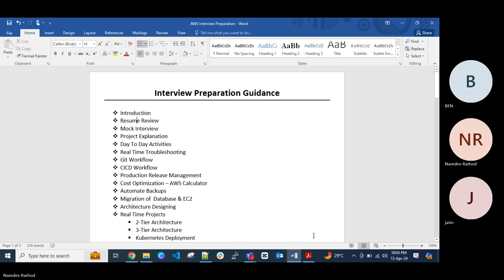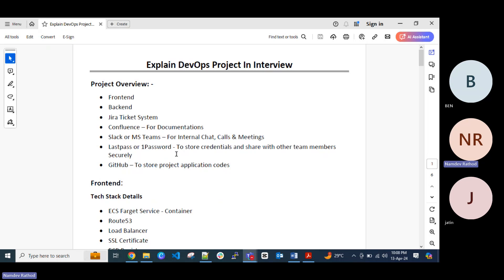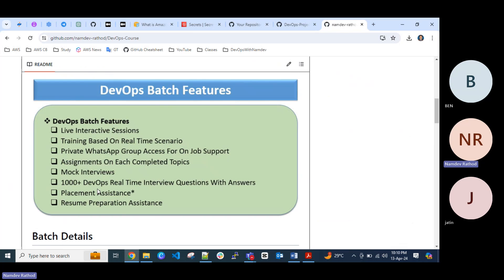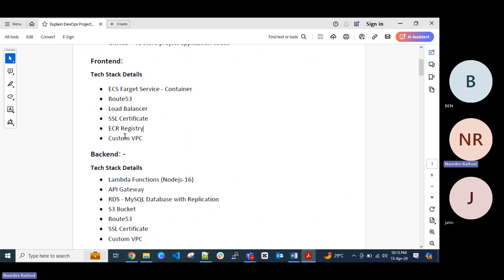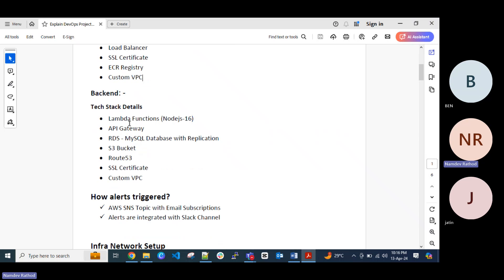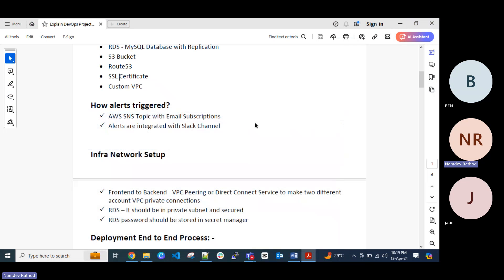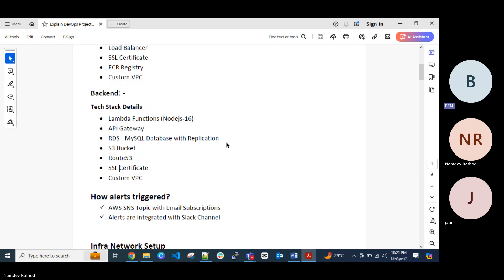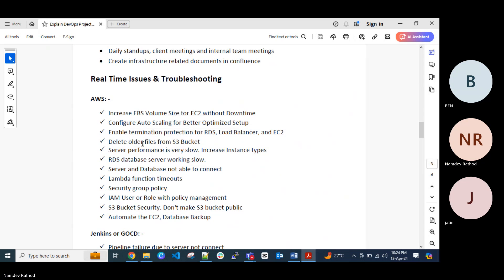How To Explain DevOps Project In Real Time Interview | Best Way To Explain DevOps Project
🚀 Welcome To DevOps With Namdev YouTube Channel! 🚀

In this channel user will get videos based on AWS & DevOps. Such as real time projects, mock interviews, real time troubleshootings and DevOps career road map. This channel content are helpful for freshers and experience candidates.

For Daily Jobs Updates. Join Telegram or WhatsApp Group

For any enquiry or collaboration.